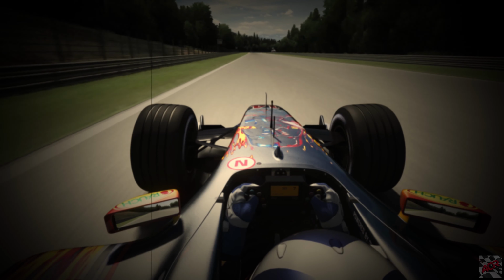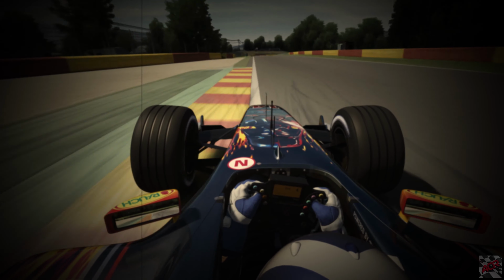The Absolute Best 2005 Era V10 F1 Car For Assetto Corsa By CRFormula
CRFormula are a new modding company, and this is their first car, the Red Lion 05! It's an incredible mod, you can download it
MY PC:
CPU
Ryzen 5900x
CPU Cooler
NZXT Kraken X73
Motherboard
ASUS ROG Strix x570-E Motherboard
Memory
G.Skill Triden Z Neo 3600mhz C16D 32GB (4x8g)
Graphics
Asus ROG Strix 3090 OC
SSD
Samsung 970 EVO Plus 2TB M.2 SSD
HDD
Seagate BarraCuda 4TB HDD
Case
Lian Li PC-011 Dynamic XL ROG Black
Power Supply
Corsair HX1000 Platinum ATX Power Supply
Software
Microsoft Windows 10 Home USB Retail Pack
Fan
6x Lian Li UNI SL 120mm + 3x NZXT Kraken RBG fans + 3x Corsair fans for push/pull intake.
Extra
Bitfenix Scorptec System PSU Cables Black
Acer Preadtor x34 Ultrawide Monitor 100hz @ 3440x1440
SIM GEAR
Fanatec CSL DD Direct Drive Wheel, With McLaren GT3 V2 wheel & WRC Wheel.
Fanatec Shifter
Fanatec Handbrake V2.5
Next Level GT Elite Cockpit With Front & Side Mount
Next Level Triple Monitor Stand
Next Level Keyboard & Mouse Tray
3x Gigabyte M32Q 165hz Monitors In Triple Set-Up
LG C2 42 inch OLED 120hz
LG Super LED 4K TV
HP Reverb G2 VR Headset